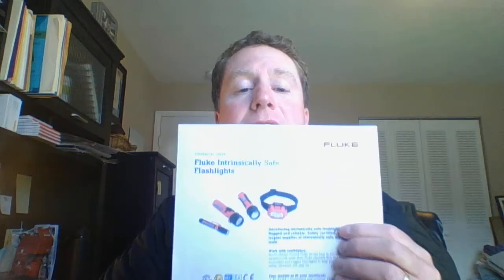The benefits of the Fluke Family of Intrinsically Safe Flashlights from Transcat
Chris from Fluke discusses the benefits and uses for the FL-150 EX, FL120 EX, FL-45 EX, and the HL-200 EX.